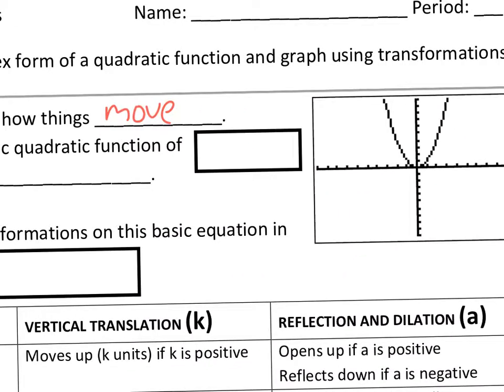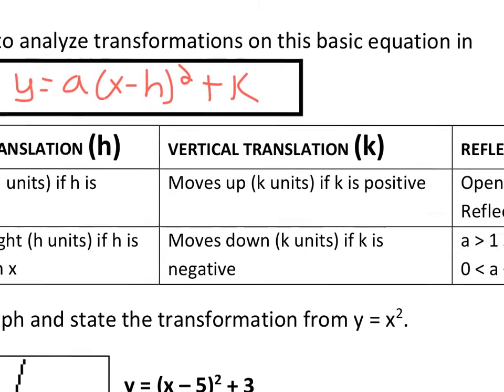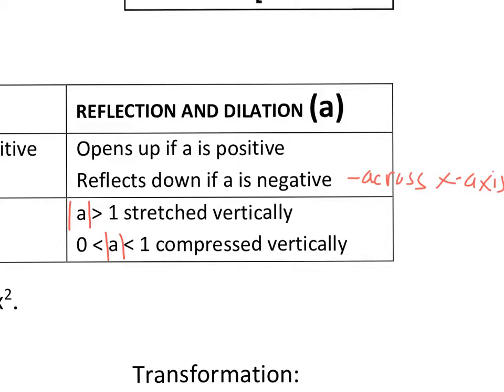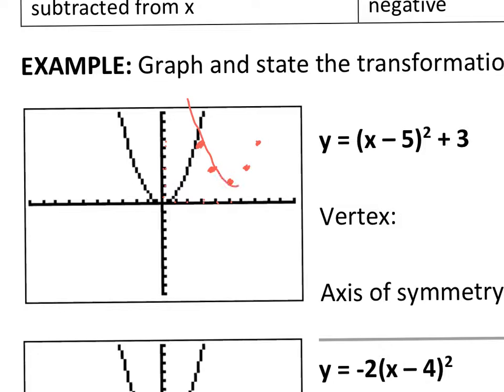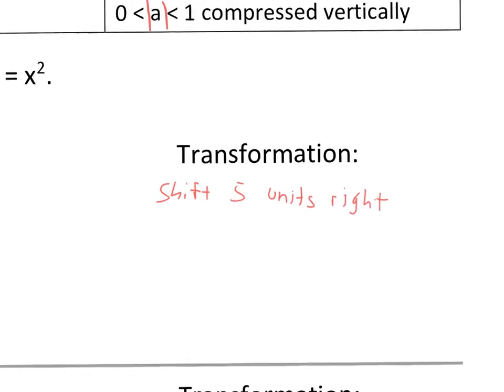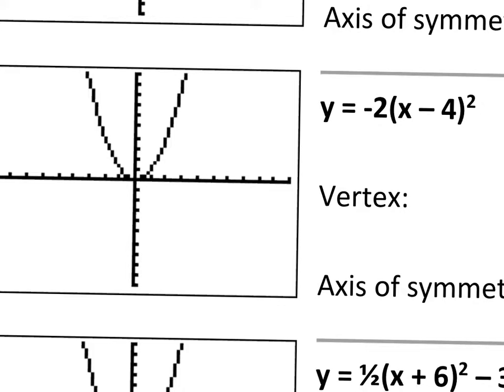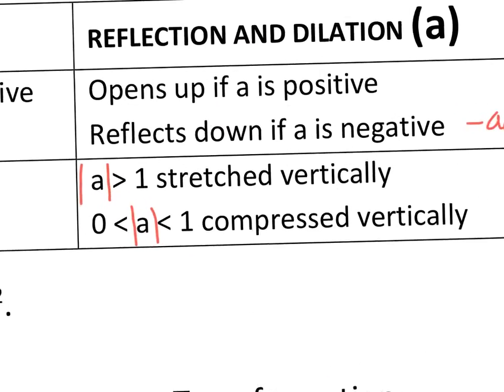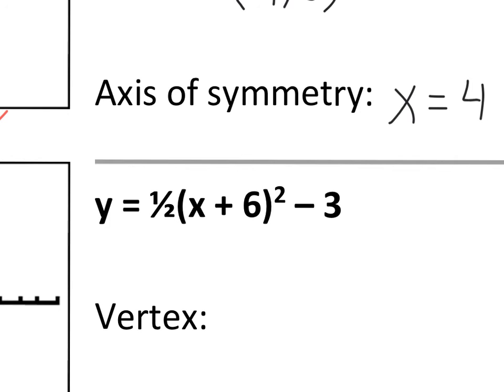Transformations notes video